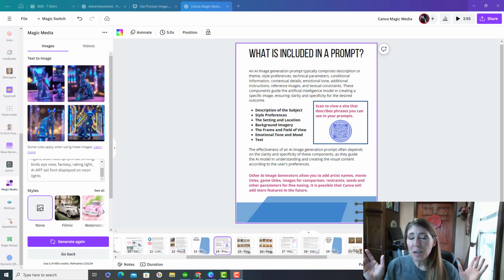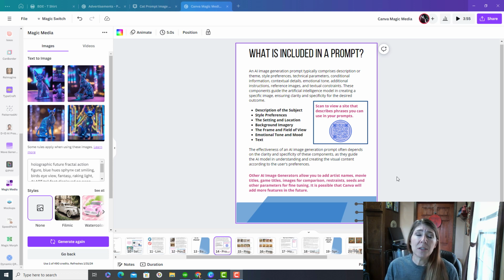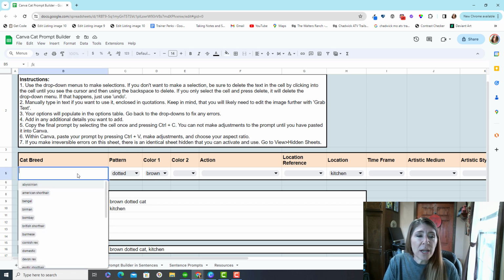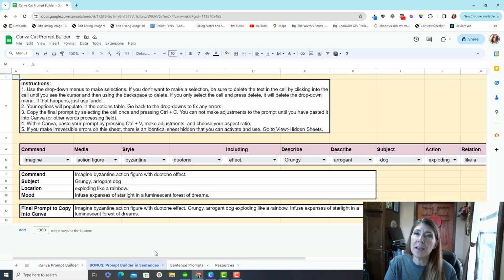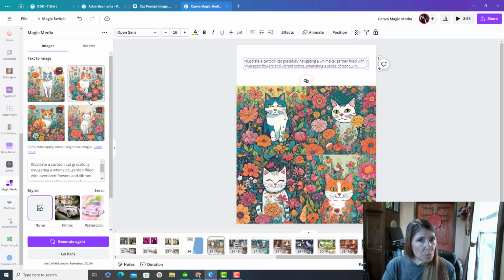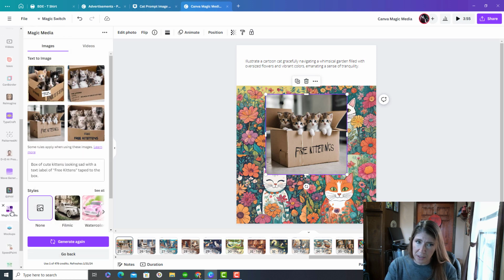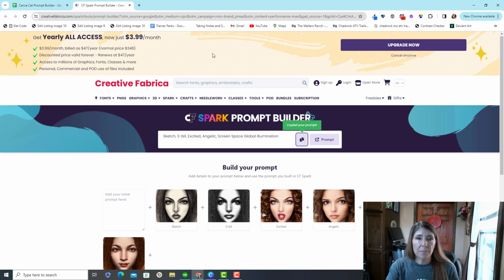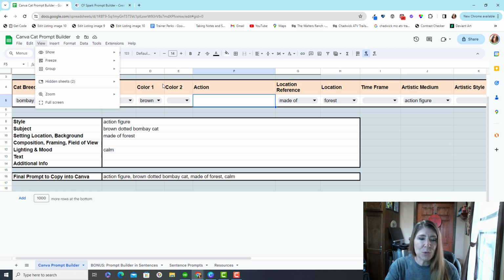Canva AI Image Generator Tutorial: Canva AI Text to Image using Canva Magic Media & Stable Diffusion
Tutorial of Stable Diffusion AI within Canva Magic Media AI Image Generator and Stable Diffusion Prompt Guide for writing excellent, descriptive prompts. There is also an eBook that can teach you all about Canva’s AI features, like Magic Design, Magic Edits and Magic Media.

This video will answer questions such as:

How do I use Canvas Magic Media?
How do I create an AI image?
Can I use text to image with Canva?